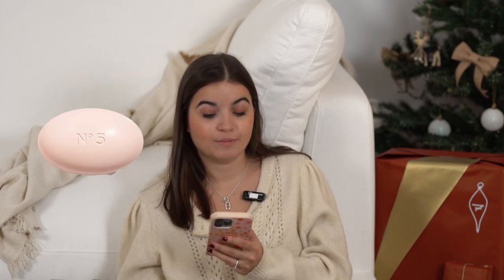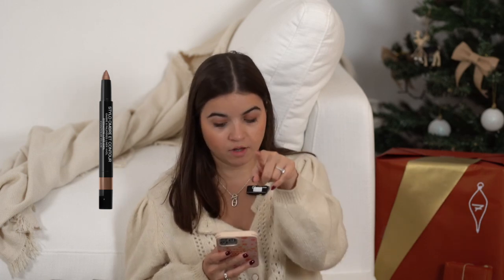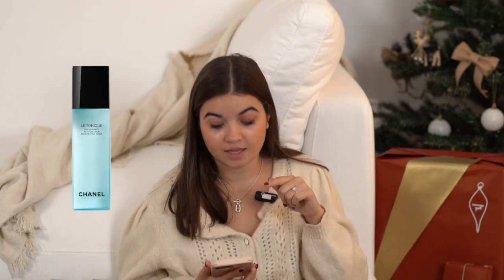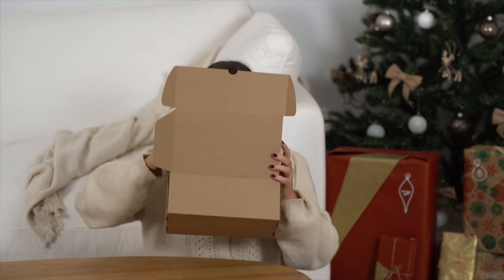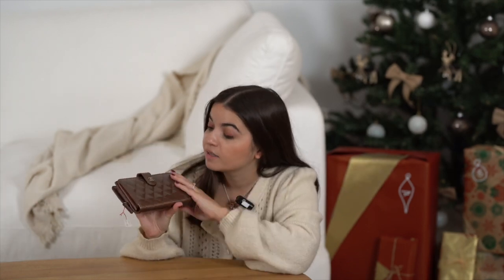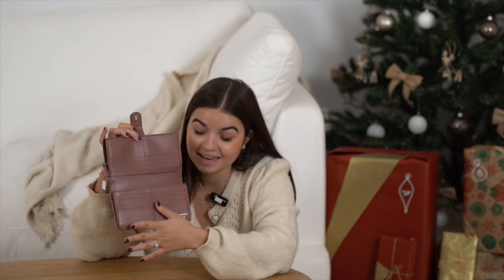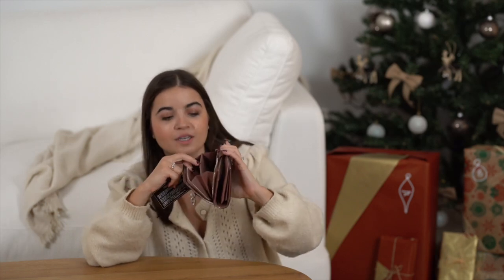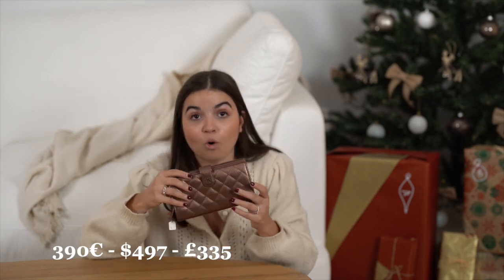🤑 CHANEL : THE 10 CHEAPEST ITEMS IN 2023💰 + Dropmas 6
IT'S DROPMAS TODAY !

New video where I sell you my luxury bags and accessories with new bags.

How is it working ?
- Every day from 1rst December until the 24th December I do a bag drop for you called the dropmas. You'll have the youtube video at 12pm Est time every day.

- There will be a short live session on Instagram and TikTok at 3 PM Est time some days.

1. Eyelash curler 30$

2. Nail colour 32$

4. Longwear Eyebrow Gel 35$

5. Bath soap 35$

6. Longwear Lip Pencil 35$

7. Longwear Cream Eyeshadow 36$

9. Eyeshadow – Liner – Khôl 36$

10. Longwear Powder Eyeshadow 36$

11. Gentle Bi-Phase Eye Makeup Remover 37$

12. Hydrating Conditioning Lip Balm 45$

13. Hydrating Beautifying Tinted Lip Balm Buildable Colour 45$

14. Healthy Glow Sheer Powder – Refill 45$

15. Anti-Pollution Invigorating Toner 52$